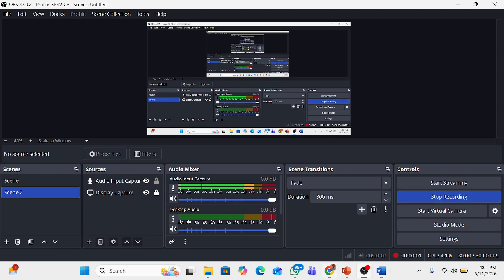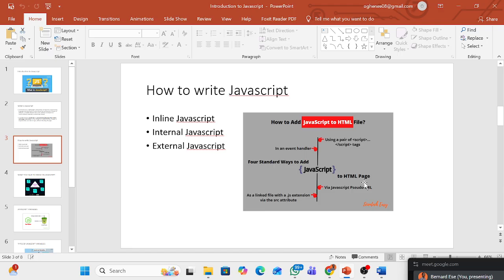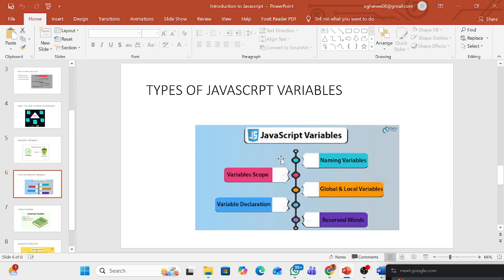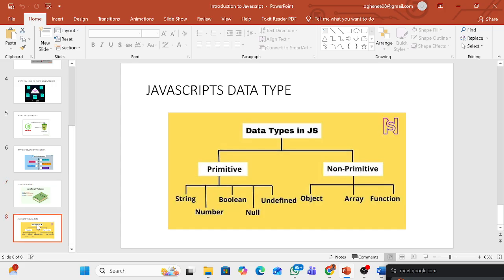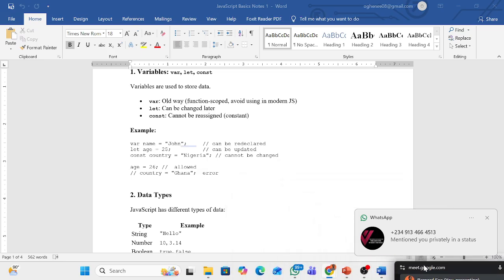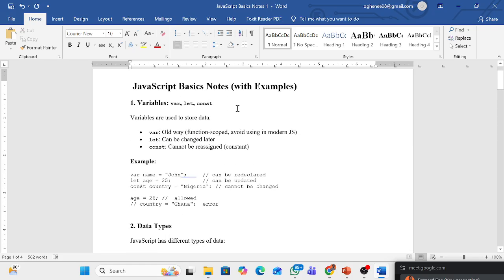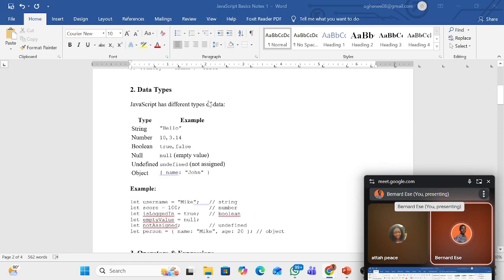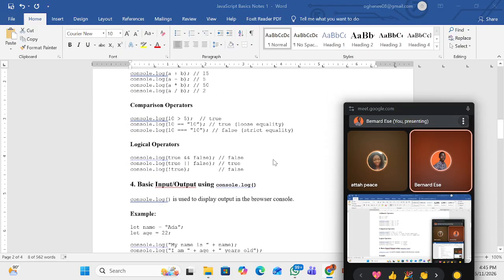Introduction to Javascript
This is our first Javascript course, we cover
Data types, Variables, Object etc